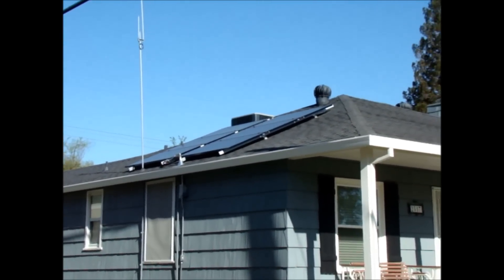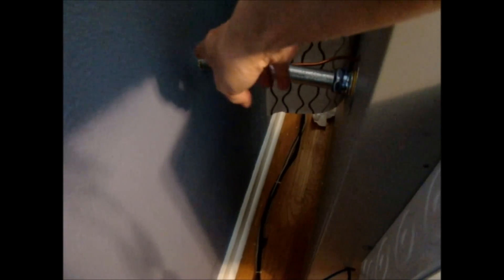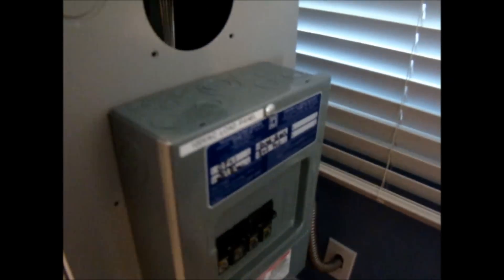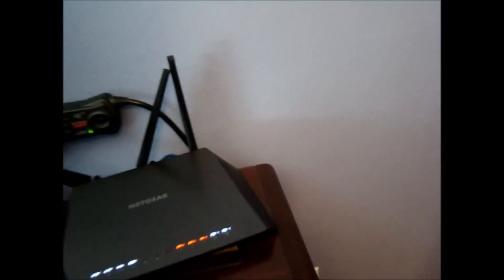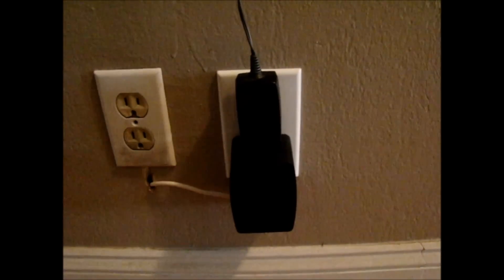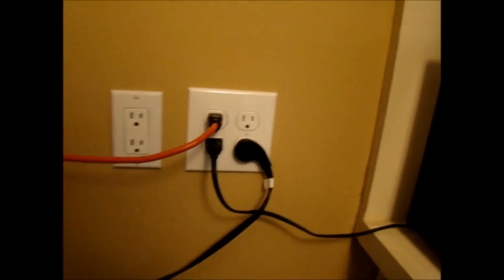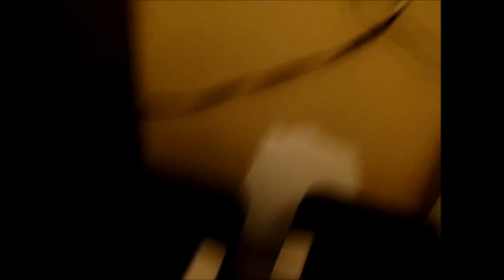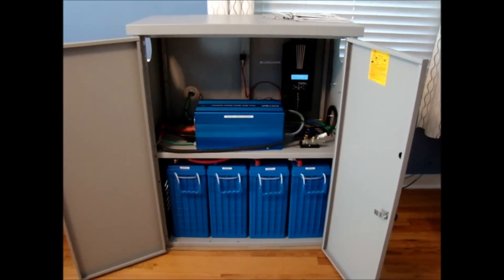Off Grid Solar Power Generator For Backup And Everyday Use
I designed my system primarily as a backup system in case the grid goes down long term.  I just happen to run it every day, weather permitting, to help lower my electric bill.  When I originally started searching for "solar generator"  I would mostly see portable type units.  I wanted something like the compact portable units but wanted more power so it could also run my critical loads everyday,  yet be fully charged by the time the sun goes down.  I call it a generator for a couple reasons.  It does not power the entire house, everything is compact and in the house, and it's a little like a hybrid between the typical solar generator and the typical off grid system used everyday.  I keep it 100%  charged everyday by the time the sun goes down by manually regulating the loads when there is bad weather out.   I act like a human transfer switch by managing it, or I shut it down to keep it at 100% for backup.   If it is sunny out, I do nothing...it runs everything I want without having to be a human transfer switch.  The batteries in many whole house larger off grid systems are either kept full by being tied to the grid or by the use of a fuel generator.  One of the reasons I do not use a transfer switch is because I want solar AND utility power available in each room... For example, the fridge stays on solar but sometime I want to run the microwave on utility.  With a switch, the entire outlet would have to be one or the other.

Components:
4 Fullriver 6V batteries
Cotek 12 volt 2000 watt inverter
Whizbang Jr.
Midnite Classic 150 controller
6   275 watt Solar World panels
Midnite battery enclosure
Midnite battery disconnect box
Midnite combiner box
lightning suppressor
Homeline Load Panel